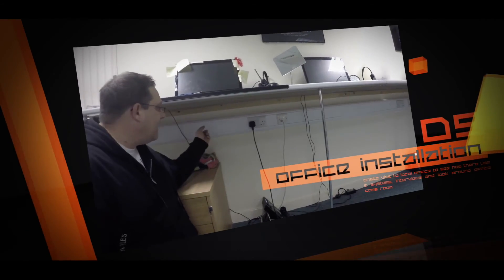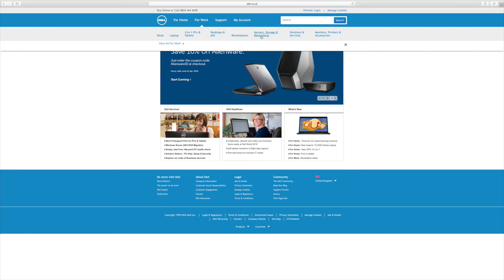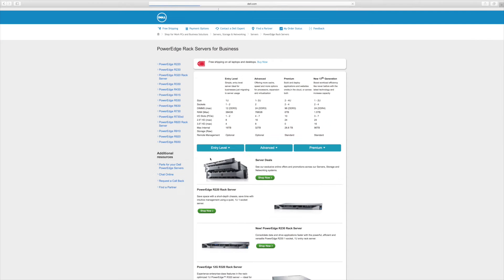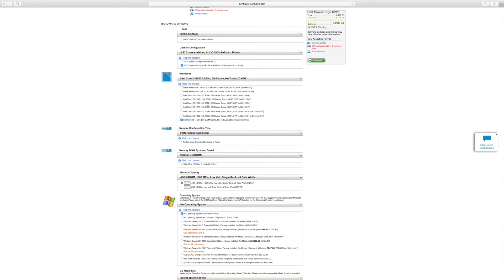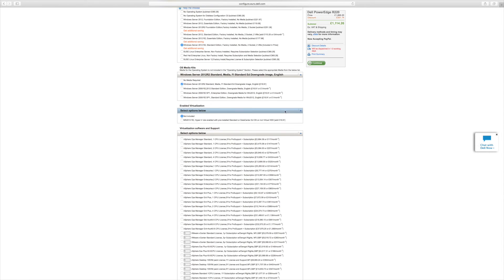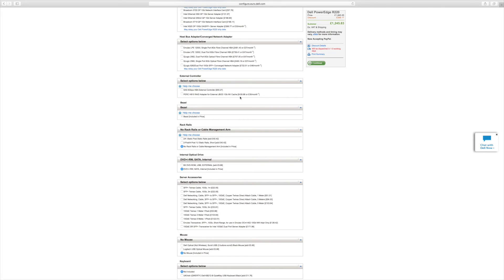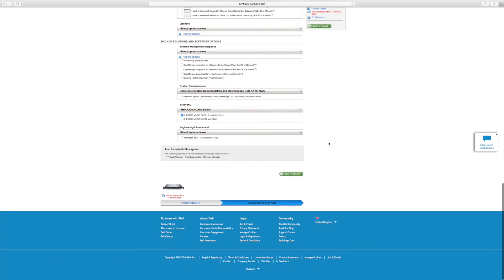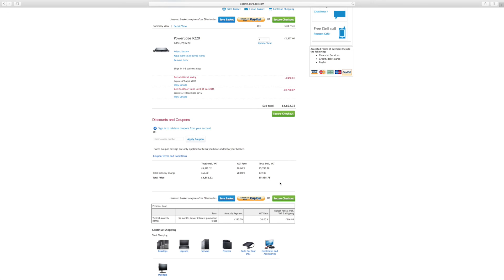How to Build Office Network Part 4 - Dell Server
Just a small video on how to buy and what spec require when buying Dell PowerEdge Servers.

Whether it’s your first server or your latest refresh, the space-saving PowerEdge R220 is ideal for a variety of workloads and for organizations of all sizes.

Get the most out of your applications with the Intel® Xeon® processor E3-1200 v3 family featuring 33 percent more cache per core3. Help improve response times with up to 32GB of memory4 in four DIMM slots and boost data-transfer speeds with latest-generation PCIe Gen3 I/O.

Reliable, protected and stable

Essential data-protection and reliability features help keep your systems up and running, while long lifecycles help ensure IT stability.
Protect against data loss and run workloads reliably with hardware RAID options.

Help maintain data availability with error-correcting memory.
Gain platform stability and enhance ROI with a multi-year lifecycle.